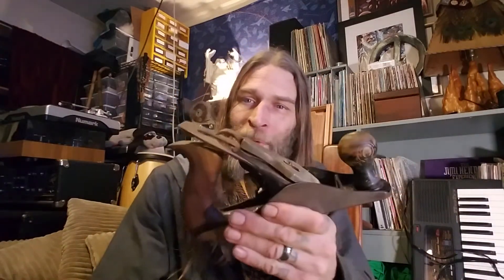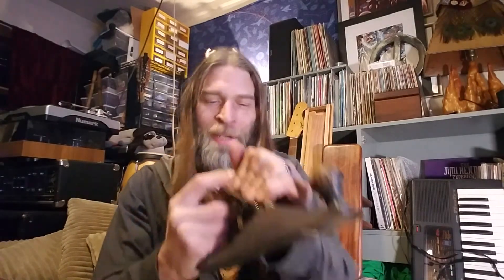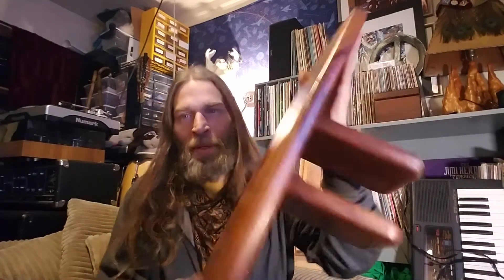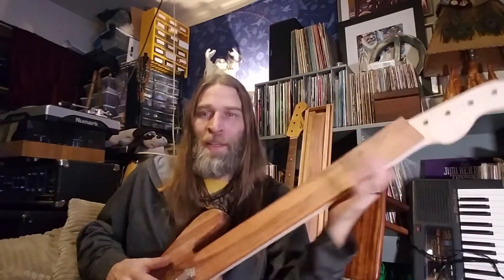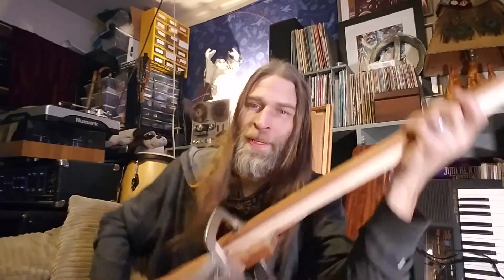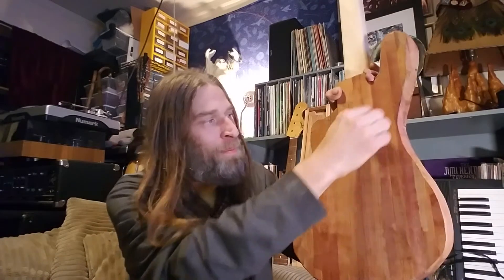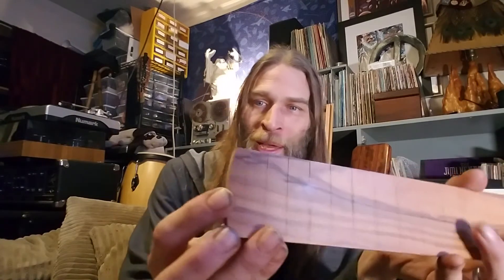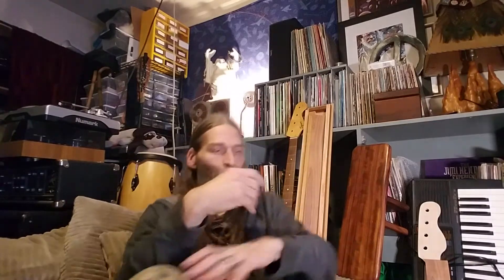guitar build day 3 ( discussion about carpentry)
everyone should try